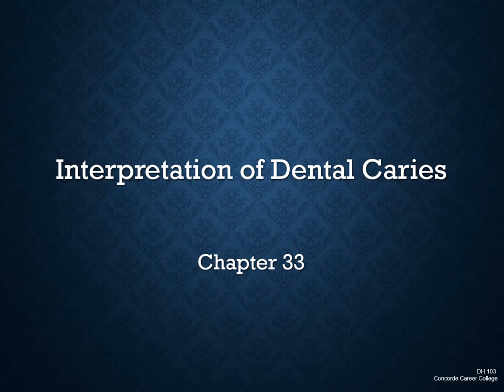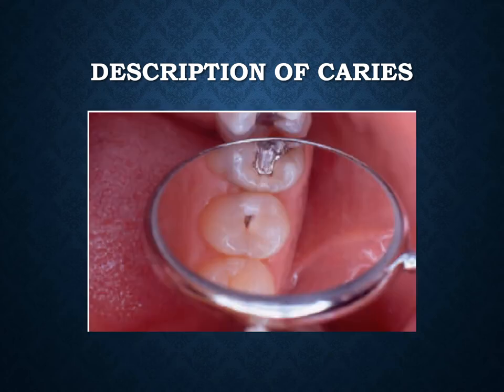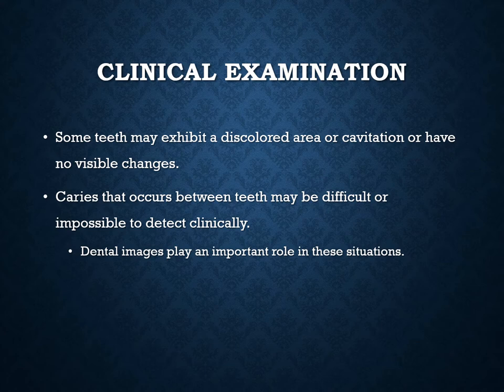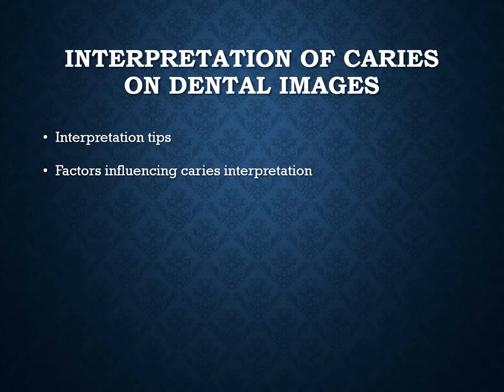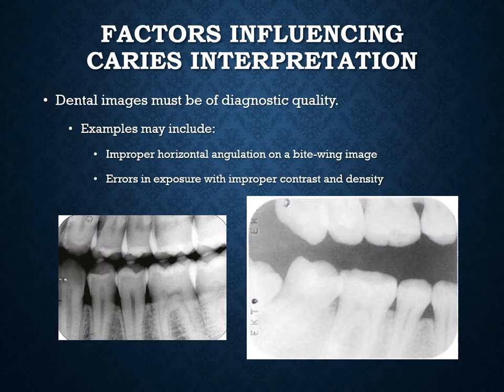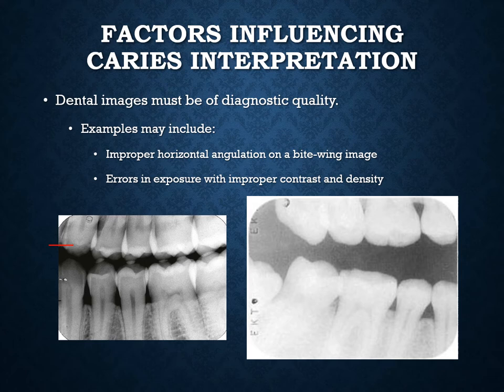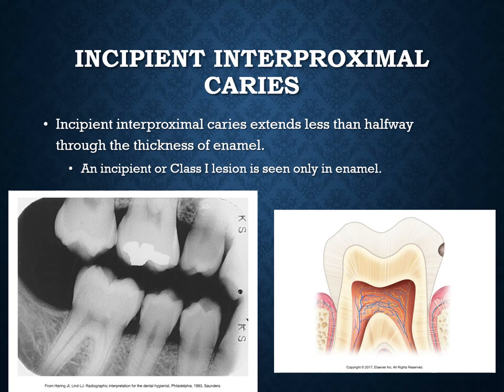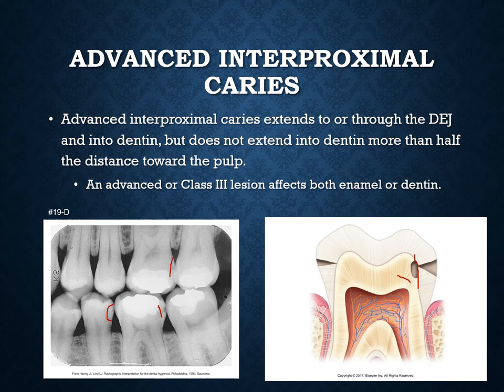Ch 33 Lecture video